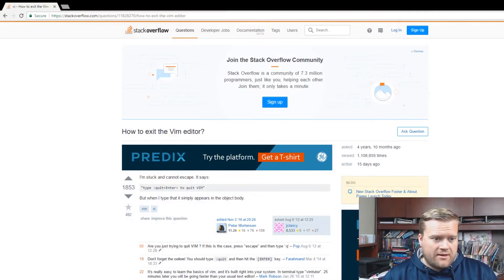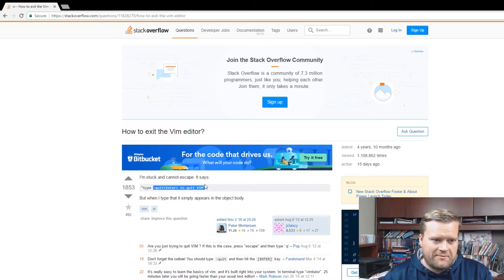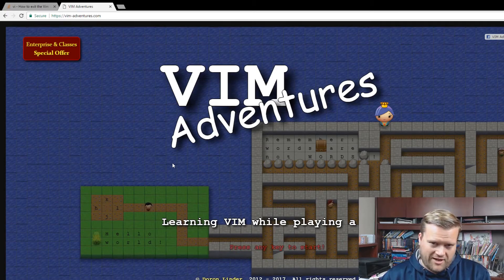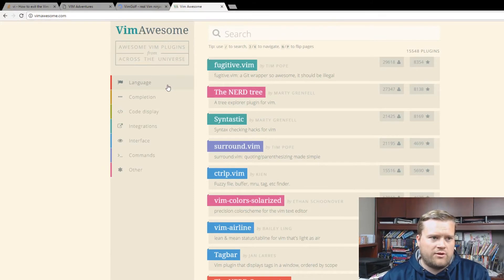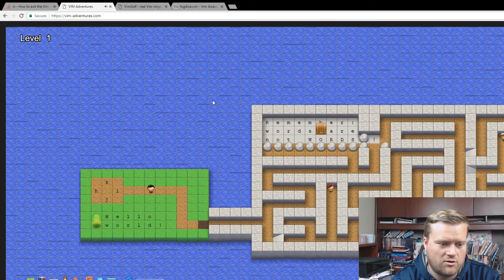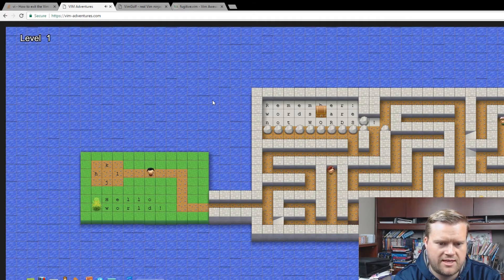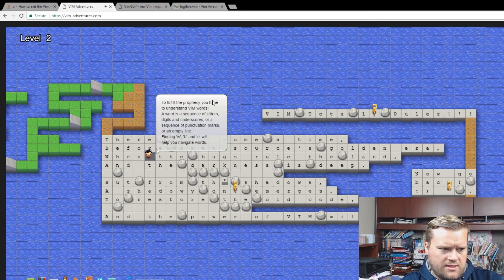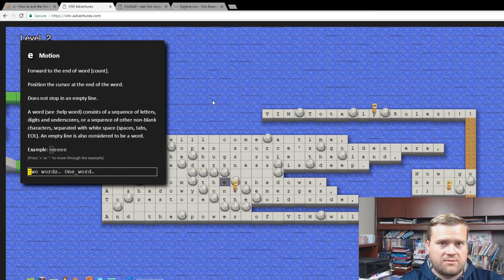Learn VIM Using A Video Game? What the... Part 1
Want to learn VIM? Want to try out a video game? In today's video I discuss VIM and how you can use VIM Adventures to learn it. Vim Adventures is a game you can use to learn VIM.

Course I took to learn web development!

My favorite courses on Udemy!